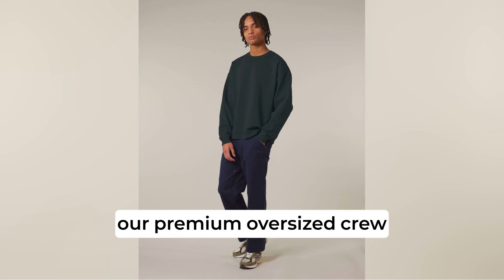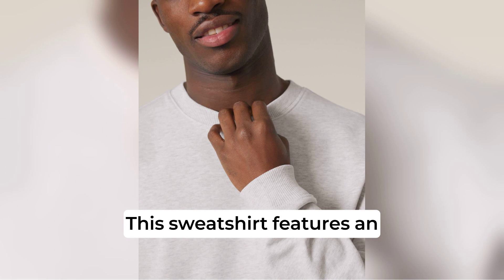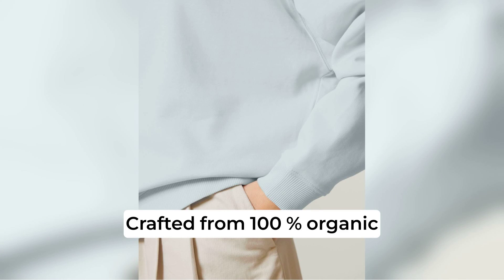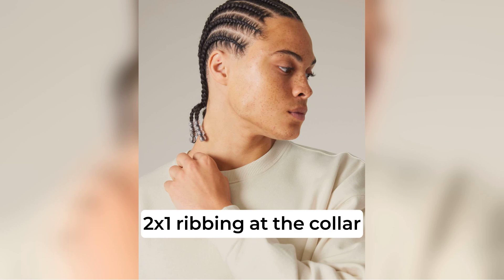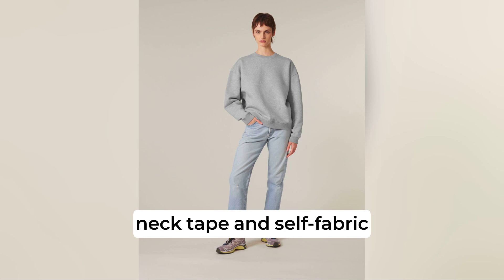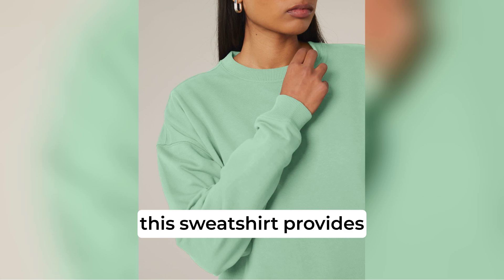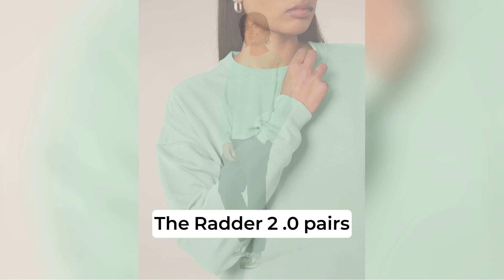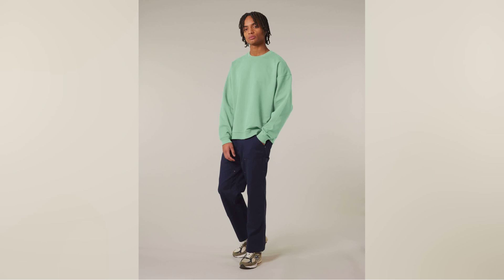Stanley Stella Radder 2 0 Oversied Sweatshirt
Introducing The Radder 2.0, our premium oversized crew neck sweatshirt, designed to align with the latest retail and streetwear trends while being environmentally friendly. This sweatshirt features an updated oversized fit with slightly shorter ribbing at the sleeve cuffs and bottom hem, merging contemporary style with a classic touch.

Crafted from 100% organic cotton, The Radder 2.0 offers a unique, natural handfeel and a brushed interior for added coziness. The set-in sleeves, 2x1 ribbing at the collar, sleeve cuffs, and bottom hem ensure a refined finish, while double-needle topstitching on all seams enhances durability. The inside herringbone back neck tape and self-fabric half moon at the back neck add extra comfort and a polished look.

With a substantial 350 gsm fabric weight, this sweatshirt provides excellent printability, making it ideal for creating eco-conscious custom sweatshirts that stand out for their impeccable fit, finish, and decoration. The Radder 2.0 pairs seamlessly with the Slammer 2.0 oversized hoodie, offering a cohesive and stylish solution for trend-savvy and sustainability-focused designs.